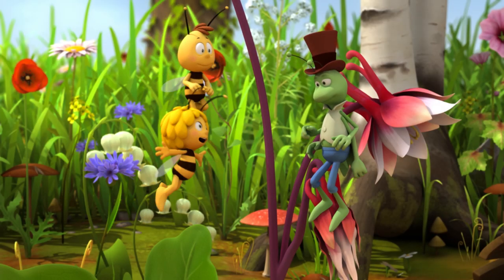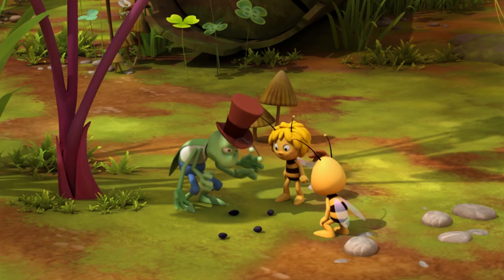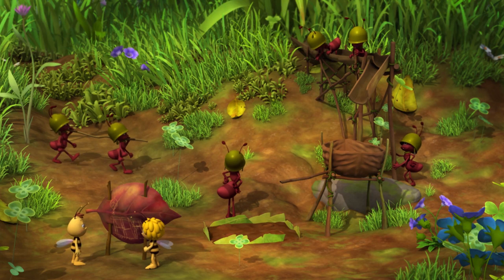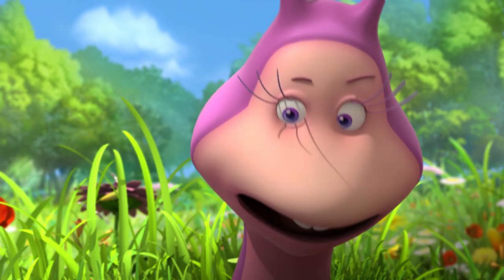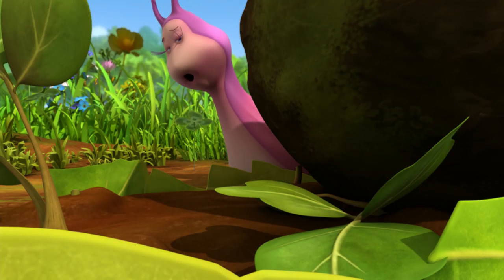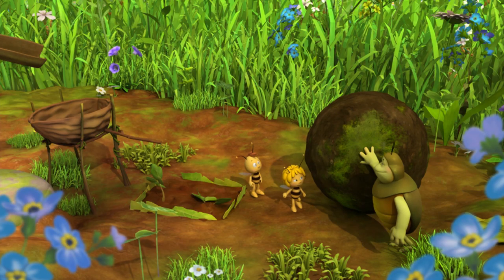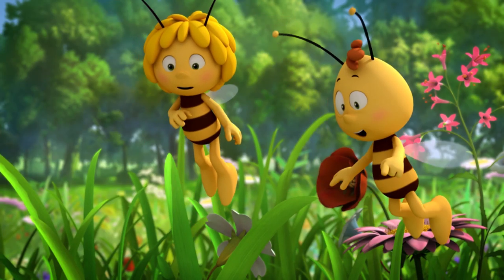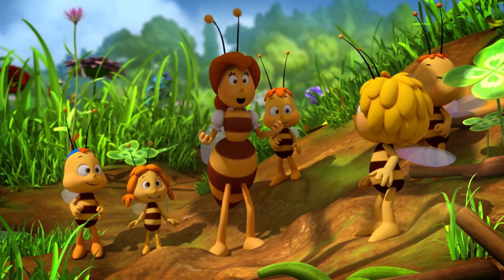🍯🌹🌻 Beegardeners - Maya the bee 🌻🌹🍯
Maja and Willi try to plant flowers. But that is not so easy and means a lot of work.

Welcome to the world of Maya the Bee. Maya the Bee and her best friend Willy are having great adventures. Maya is a very smart and kind bee. Maya the bee is facing difficult tasks. Is Maya able to help the other inhabitants of poppy meado. Experience many exciting adventures with Maya the Bee and her friends.